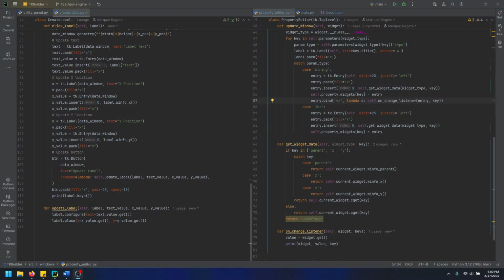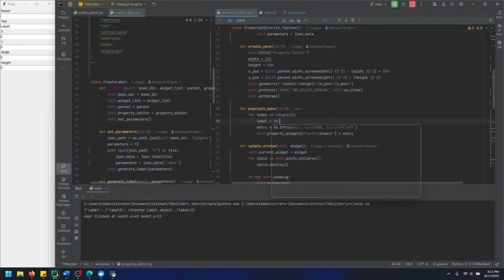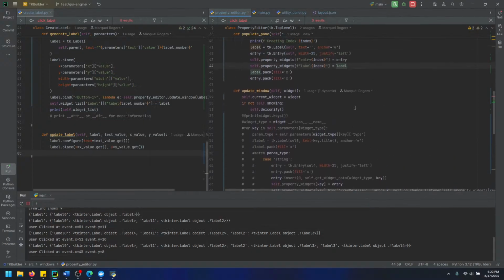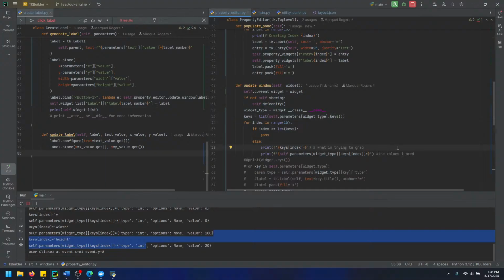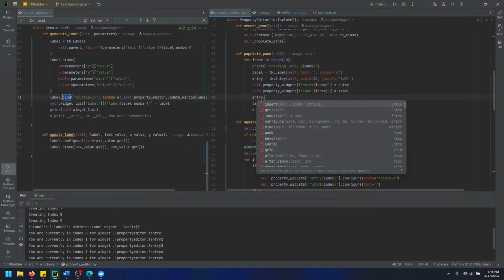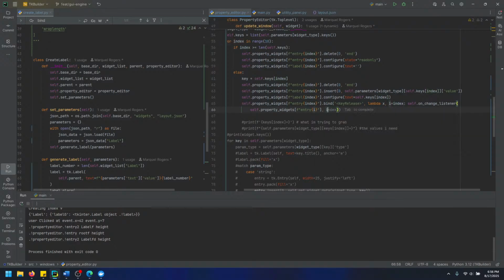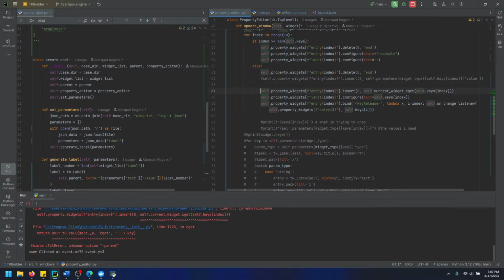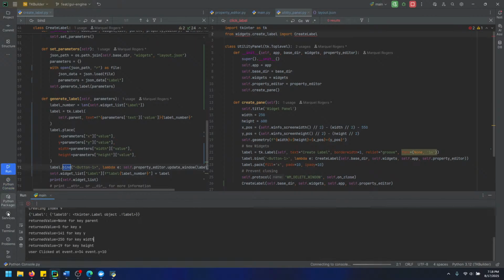Dev Stream 4: Tk Builder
Come build a gui designer for tkinter using python and tkinter.